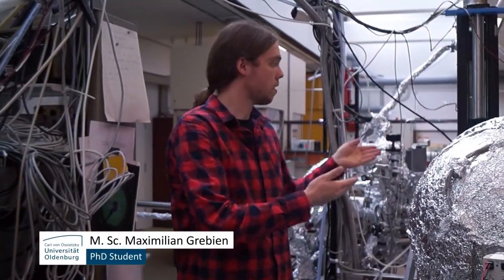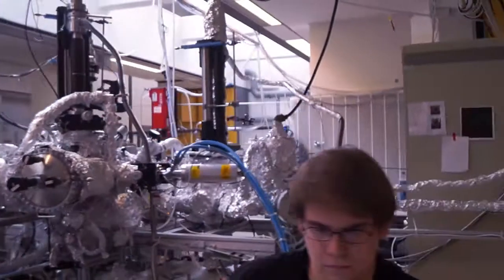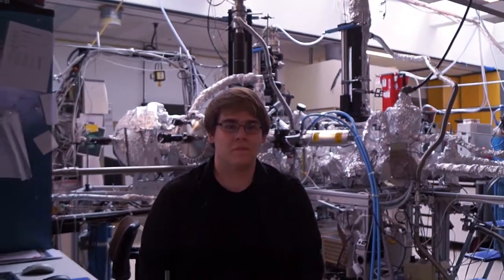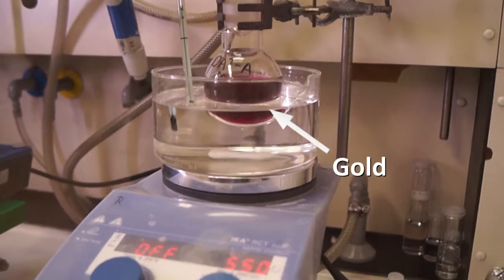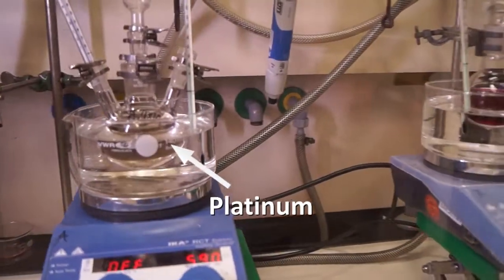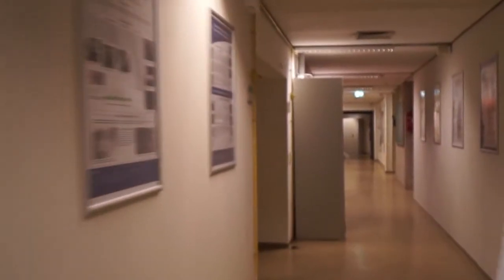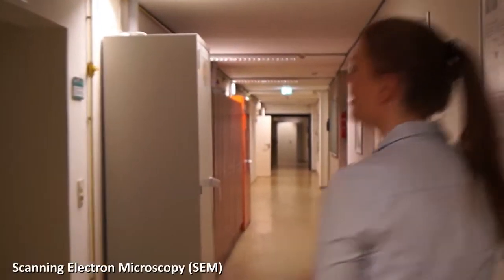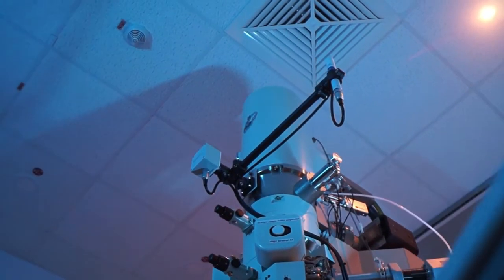Lab visit Al-Shamery group 2022